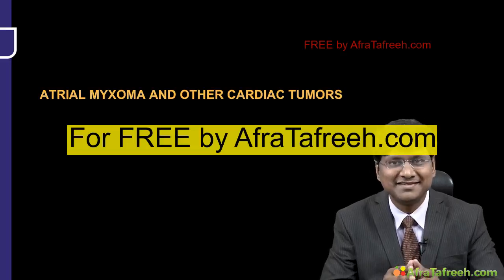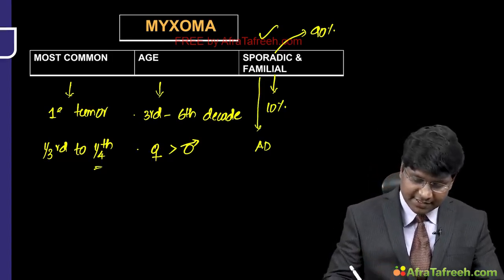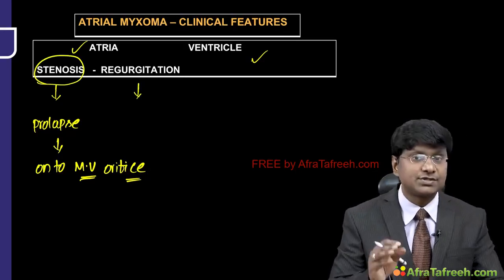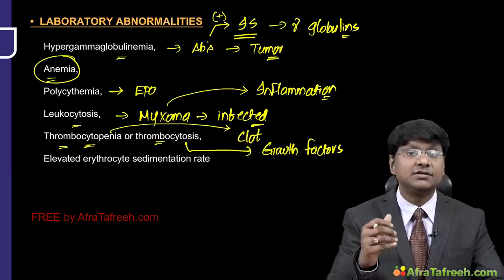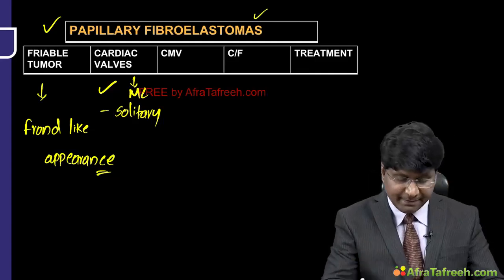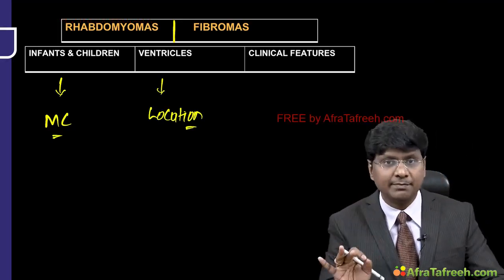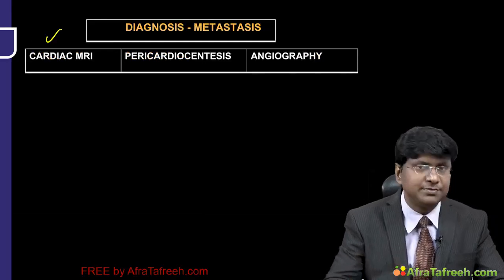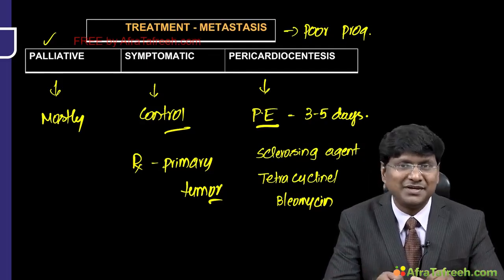1 Atrial Myxoma Other Cardiac Tumors atf